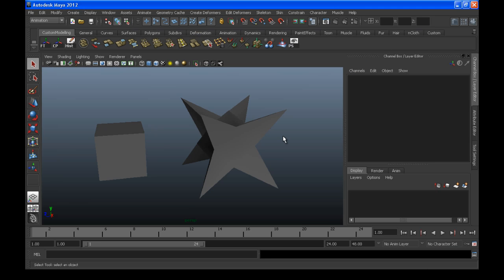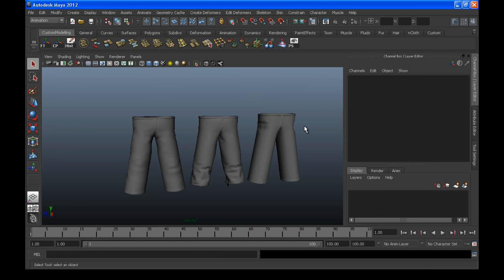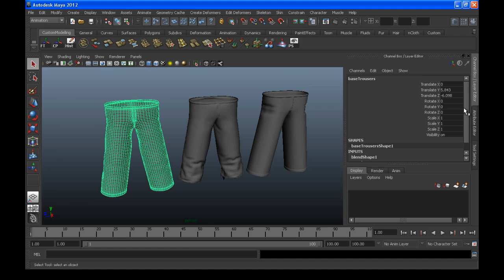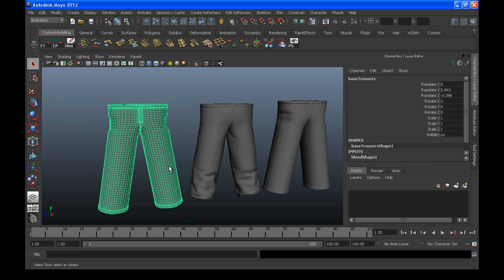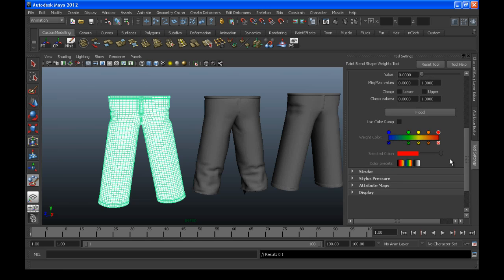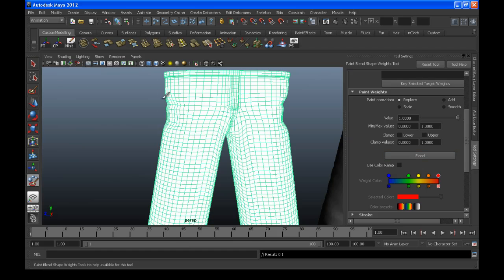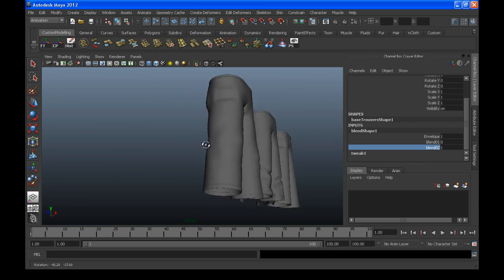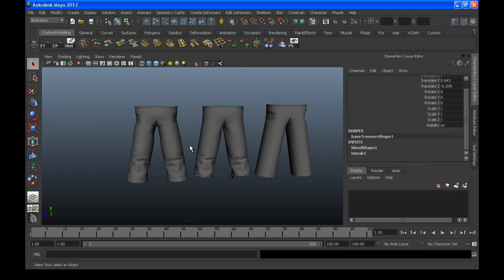Maya Blend Shapes - Modeling Tutorial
Blend shapes in Maya can be used as a powerful modelling and animation technique. This tutorial will take you through the basics of setting up your own blend shapes and how to paint blend shape weights to target specific detail.